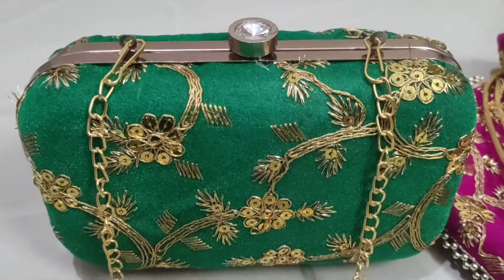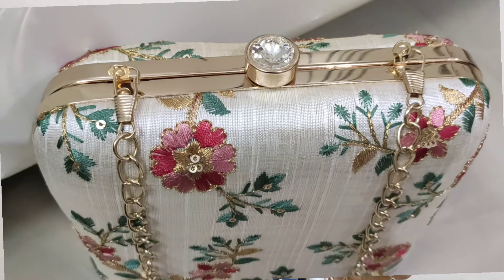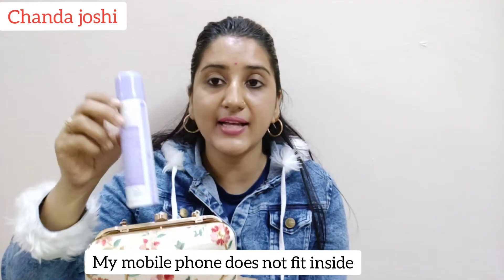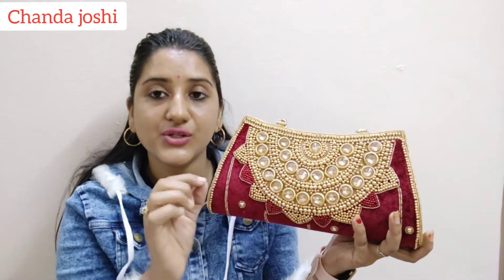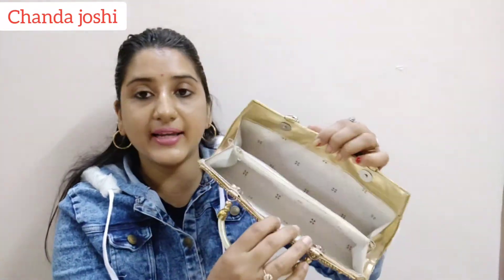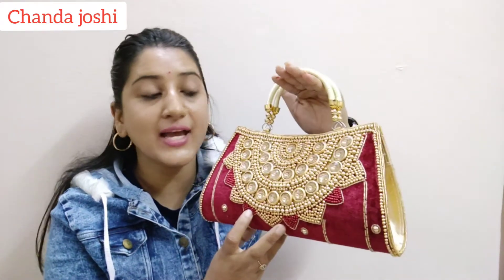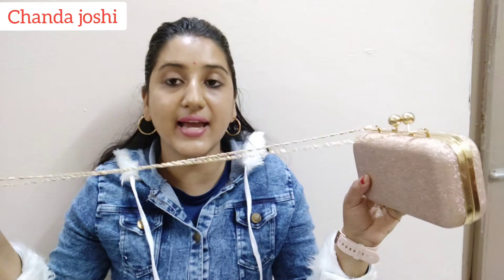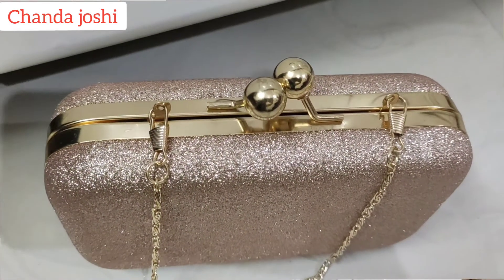Meesho Clutch Haul| Meesho Sling Bags,Clutch Bagl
Download Meesho from the link to get 30%off on your first order
मीसो को लिंक से डाउनलोड करे

Products link

1-Beautiful combo potli & clutch
 Code-23557190

2-Trending Women multicoloured clutch
Code-5013611

3-Party wear desinger Bridal purse
Code-31944808

4-Trendy women  golden resin clutch
Code-12720394